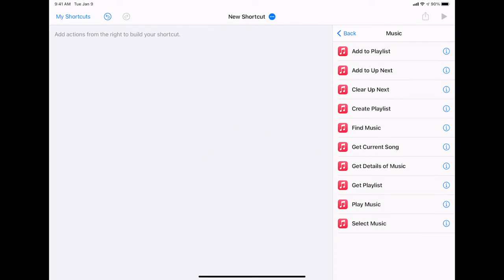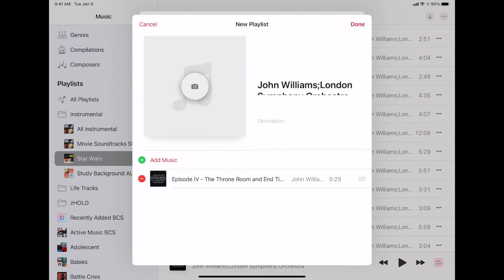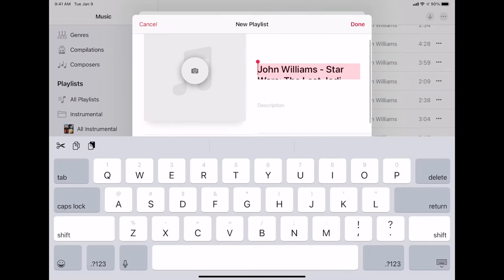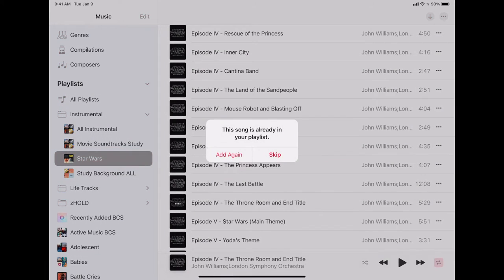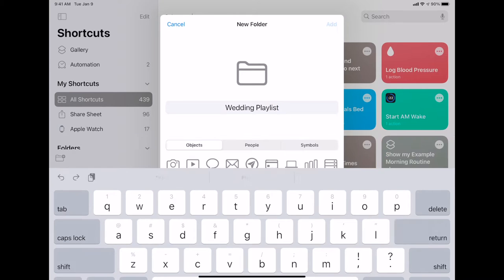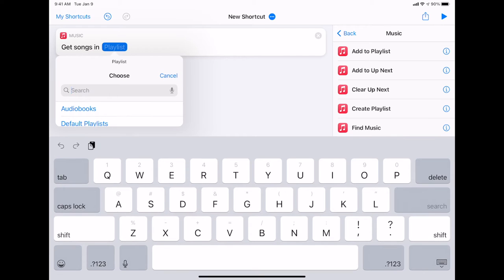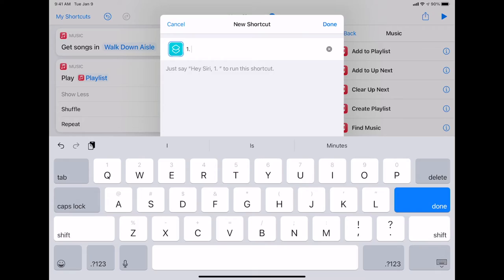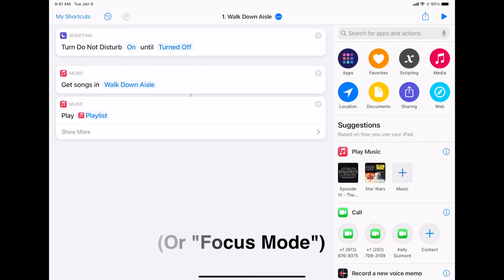Create a Timed Event Playlist with Shortcuts on iPhone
Want a sound track to a simple, thrown together event? (Wedding, theatrical event, party?) Not sure how long everything will take, so you can't pre-time a sound track? This Shortcut trick is for you!

Brittany walks through how to set up your event music playlist, and make it easy for a someone else to help time your music to the right activity, using Shortcuts for iPhone. (Of course, Brittany's event uses music from the Star Wars movies, but you can use anything you have in your music app!)

Chapters:
Intro 0:00
Create a Playlist in Music App 0:37
Create actual Shortcuts 2:44
Outtake 5:39